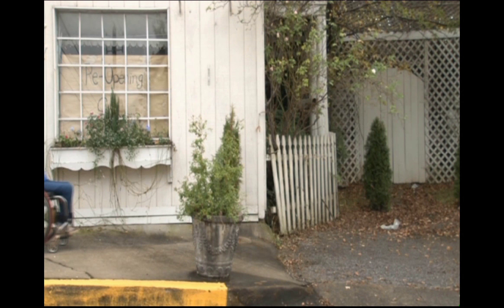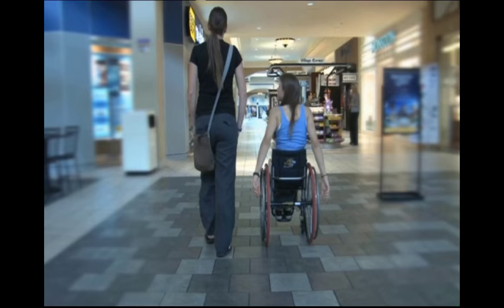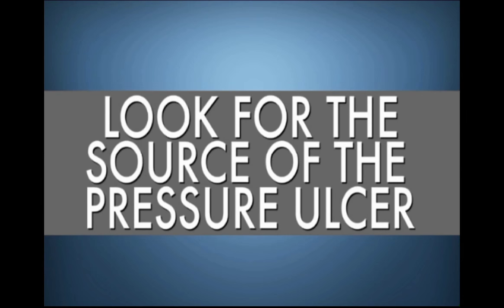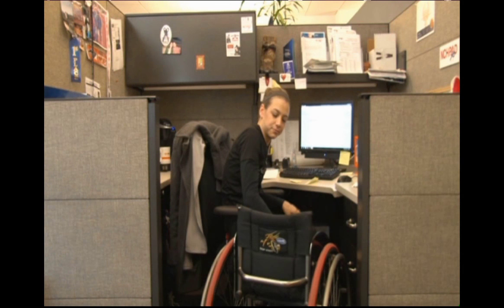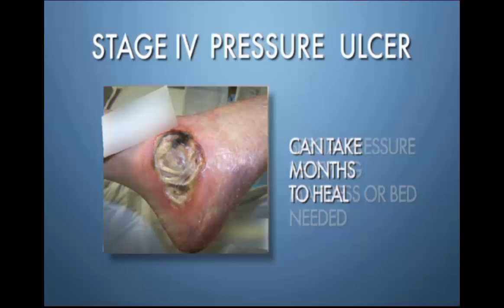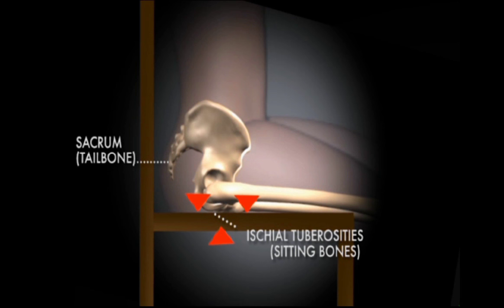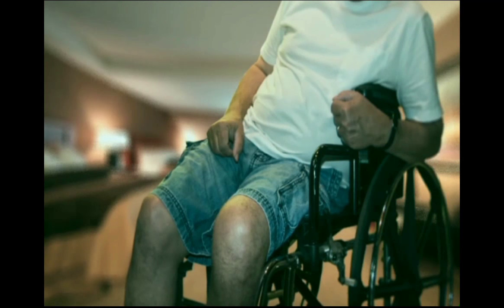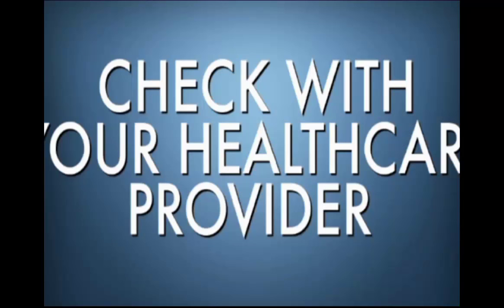Pressure Ulcer Prevention (Managing Medical Complications After Spinal Cord Injury – Part 2 of 3)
Medical complications, such as changes in bowel function, pressure ulcers, and pneumonia are common after spinal cord injury (SCI).  These conditions can have a significant impact on day-to-day activities and quality of life if they are not managed properly.  They can result in rehospitalization, and in some cases, even death.

This video is the second part of a three part video series.  The purpose of this educational video series is to provide information to individuals with SCI and caregivers on the management and prevention of some common medical complications that are associated with SCI. The topics addressed in this series are:

(1)     Bowel Management

(2)     Pressure Ulcer Prevention

(3)     Pneumonia Prevention

These conditions were chosen because of their high prevalence, their impact on health, function, and quality of life, and the significant role that education plays in their management and prevention.

For additional information and future supplemental segments, connect with the Northern New Jersey Spinal Cord Injury System via:

@KesslerFdn on Twitter

Kessler Foundation/Kessler Institute for Rehabilitation

1199 Pleasant Valley Way

It was made possible by a grant from the Craig H. Neilsen Foundation, as well as support from the National Institute on Disability, Independent Living, and Rehabilitation Research (NIDILRR grant # 90S15011), and Kessler Foundation.

Presented by Kessler Foundation and Kessler Institute for Rehabilitation

Production by FilmDogMedia